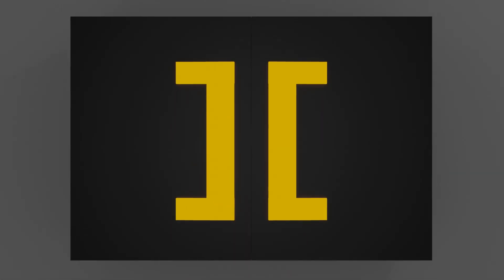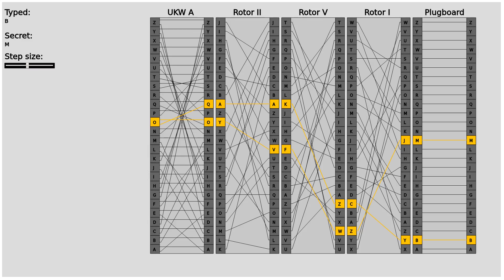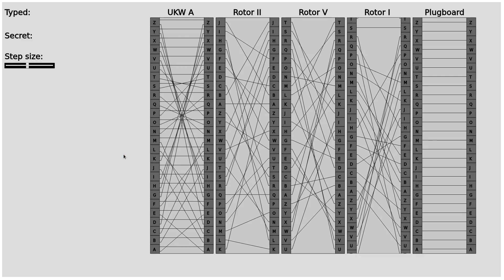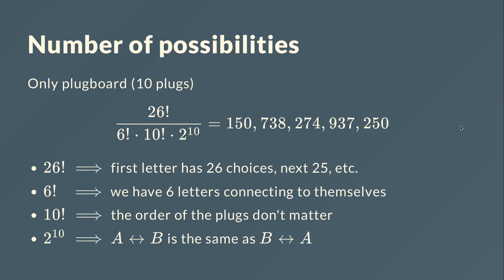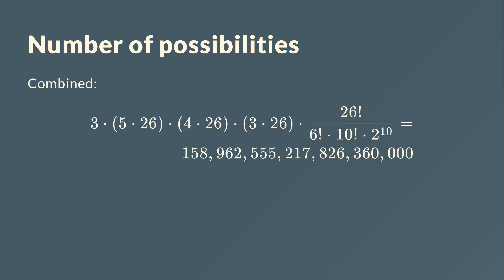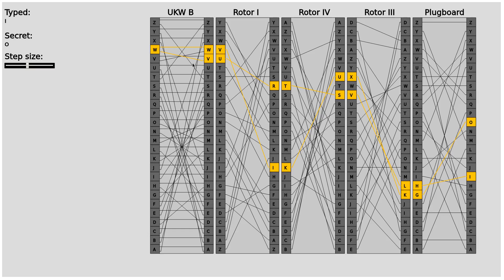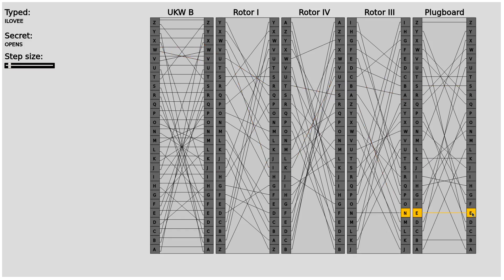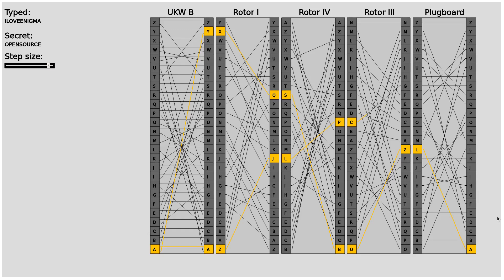Enigma: Endless possibilities is not enough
A short explanation and visualization of the German cipher machine Enigma.
You can read more about it on the blog: opensourc.es/blog/enigma-and-bombe

- marp.app